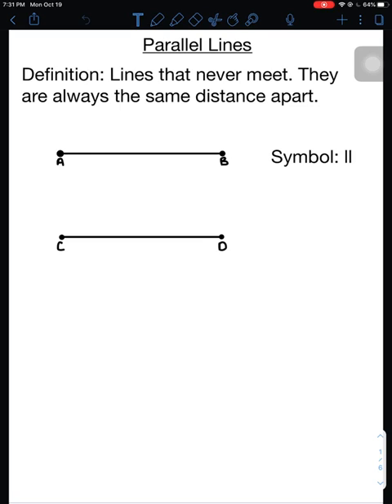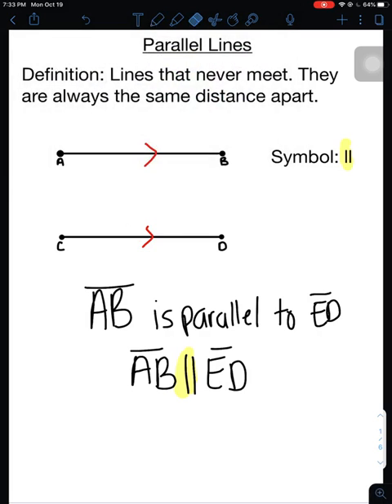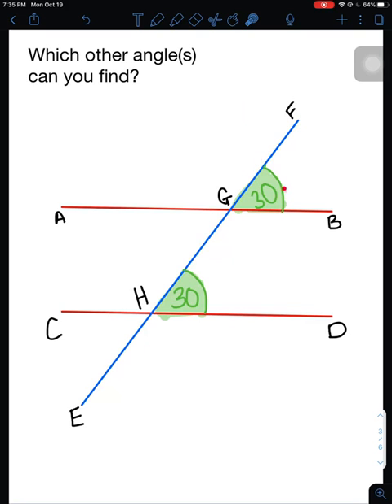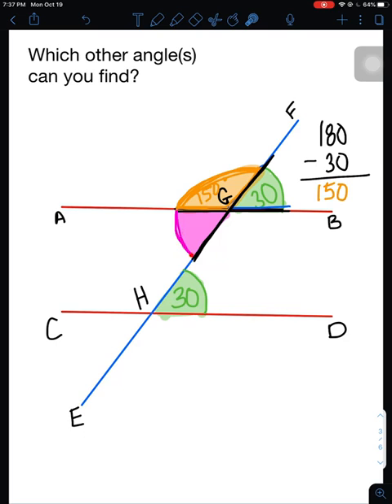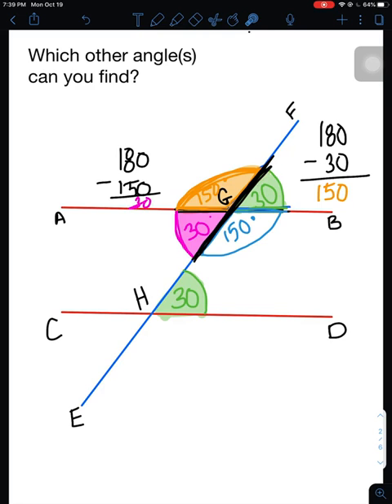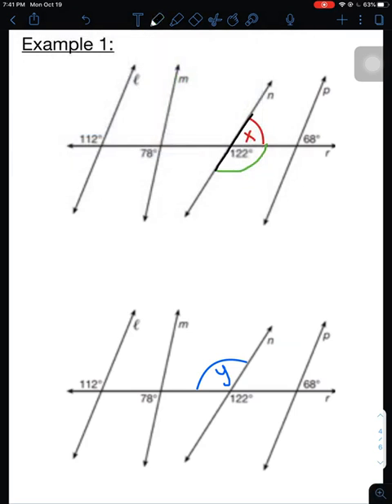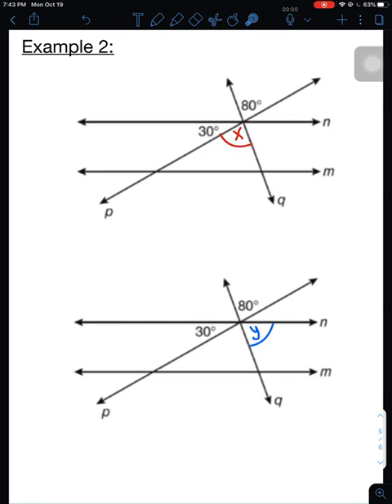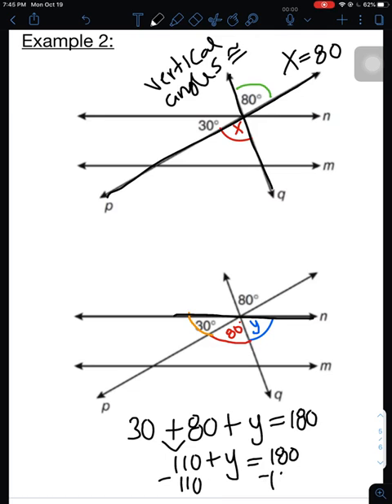Parallel Lines & Transversals